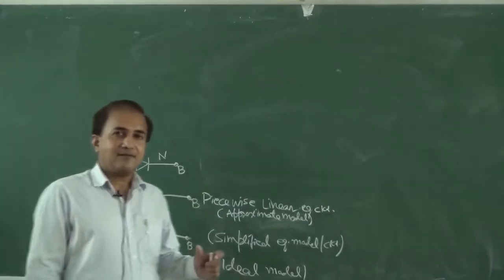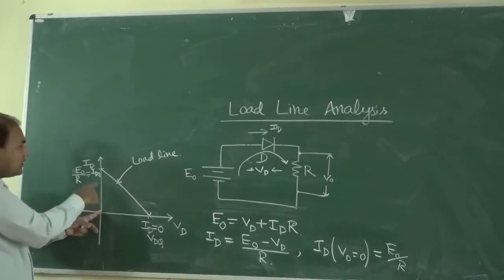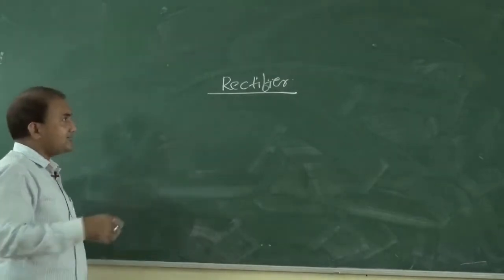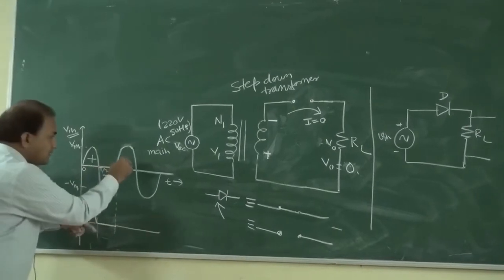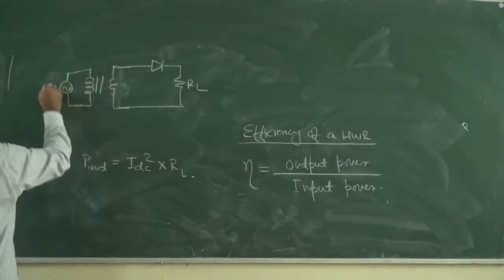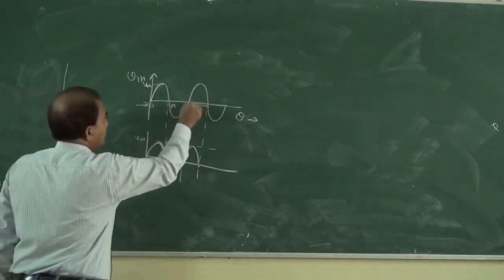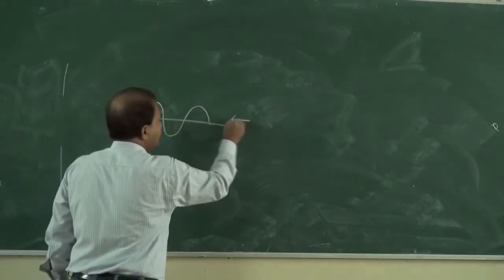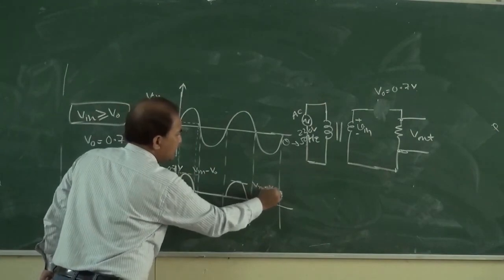Fundamental of Electronics Engineering (Lecture 5)